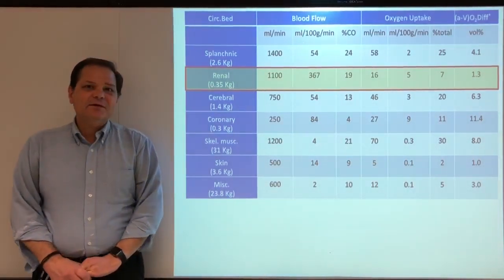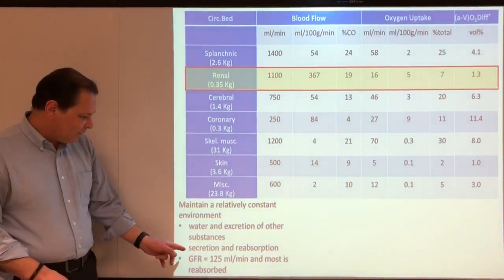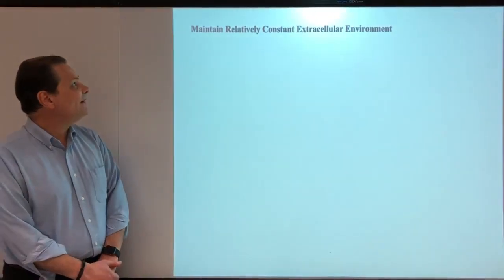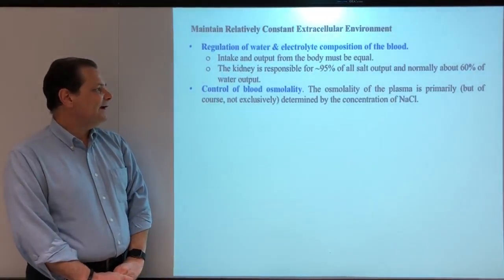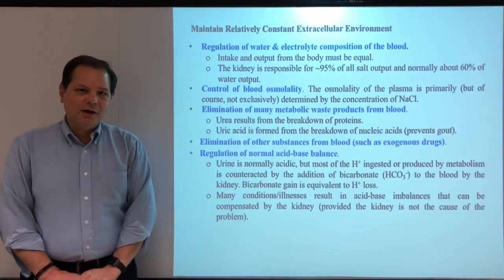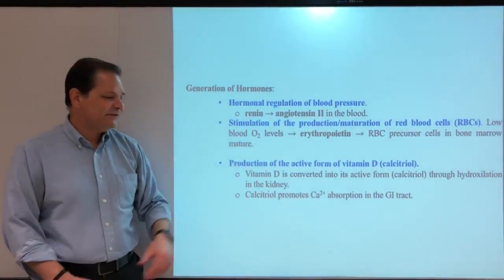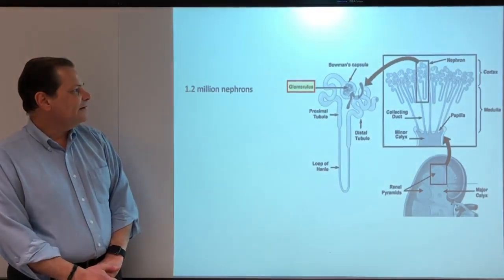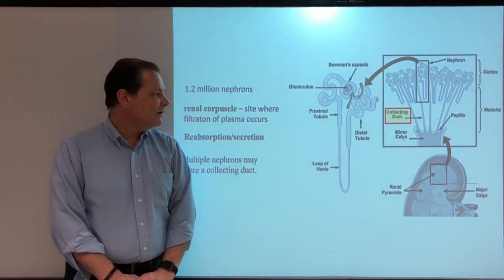PHYSI R1.1 The Structure and Function of the Nephron